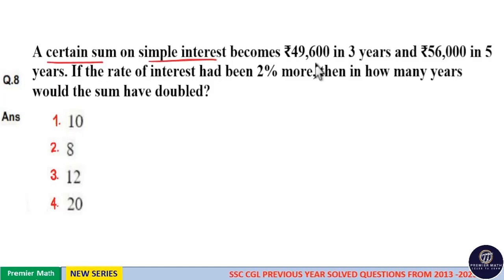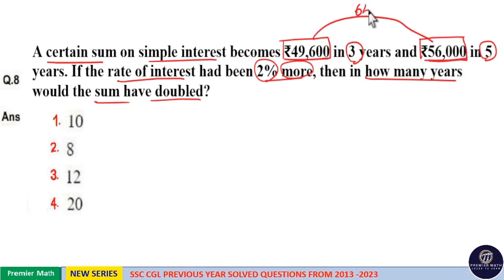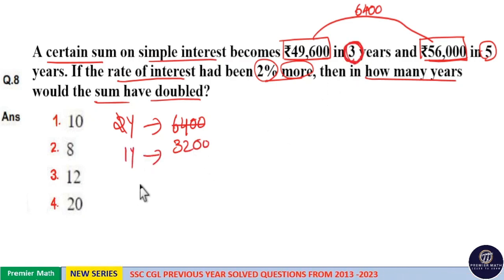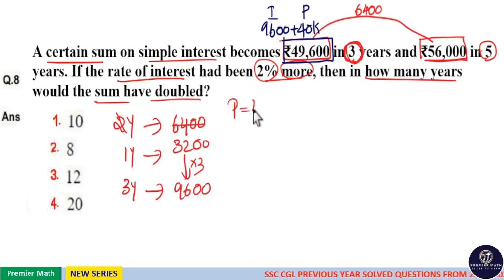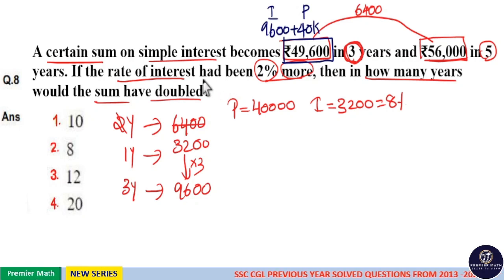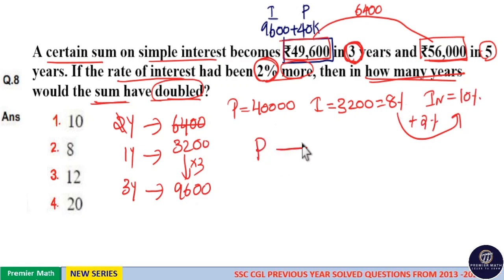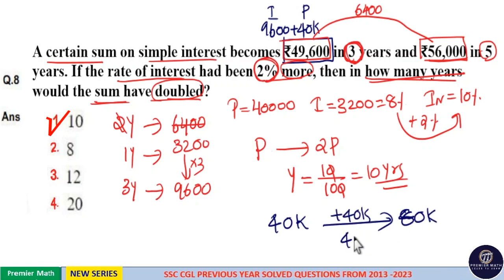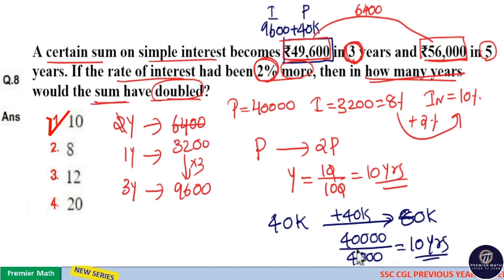A certain sum on simple interest becomes ₹49,600 in 3 years and ₹56,000 in 5 years. If the rate of i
A certain sum on simple interest becomes ₹49,600 in 3 years and ₹56,000 in 5 years. If the rate of interest had been 2% more, then in how many years would the sum have doubled